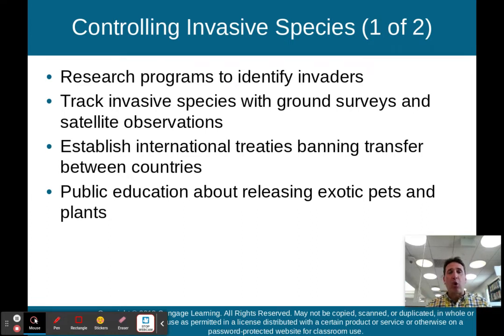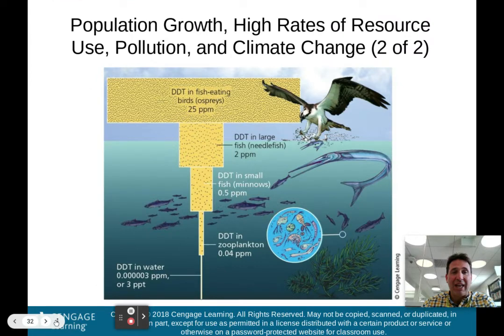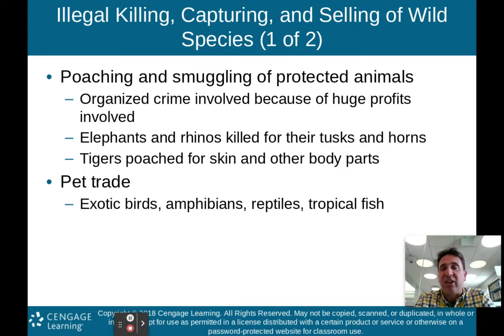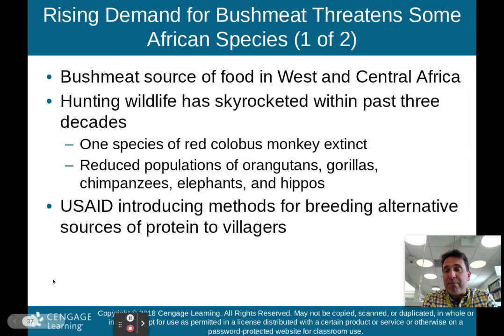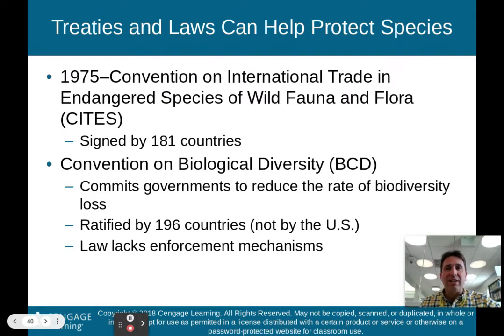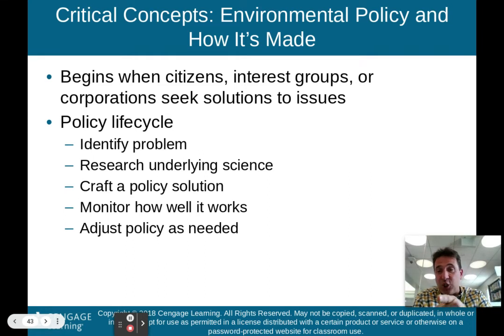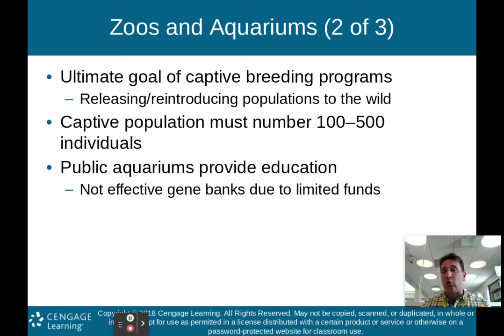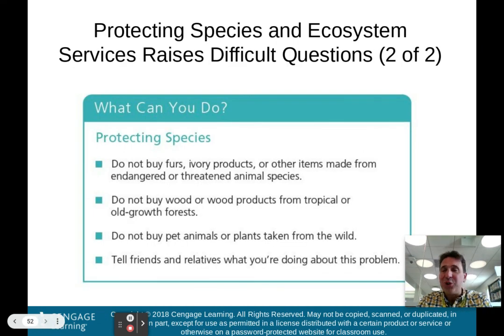APES Chapter 9 Part 2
This is Part 2 of my lecture on Chapter 9: Sustaining Biodiversity: Saving Species and Ecosystem Services.